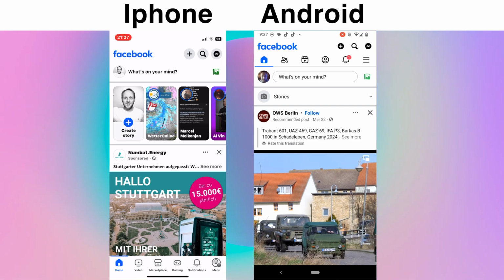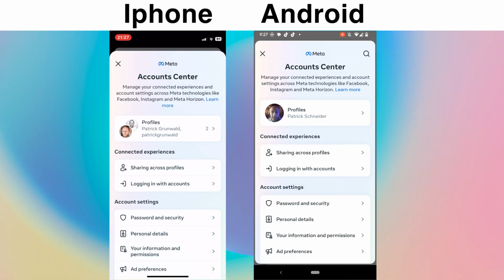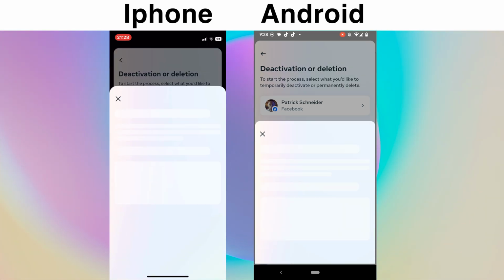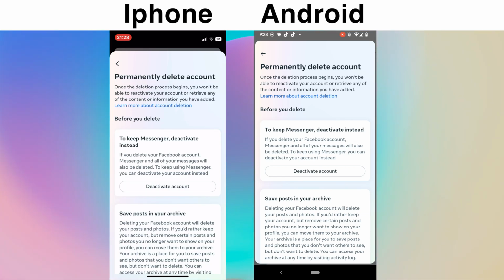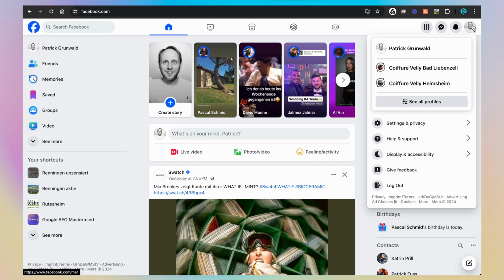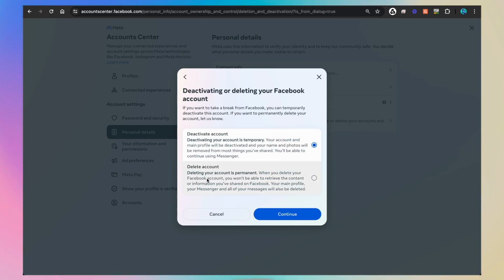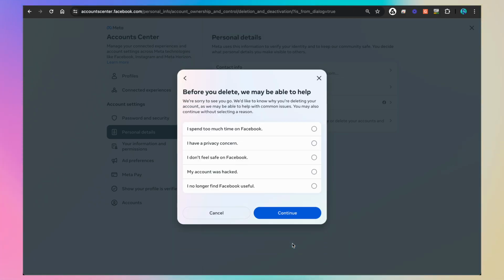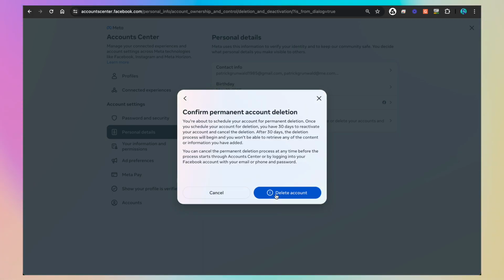How To Permanently Delete Facebook Account on Android | Iphone | Browser - Under 5 Minutes (2024)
In this tutorial, you'll learn how to swiftly delete your Facebook account on Android, iPhone (iOS), and through a web browser, all in under five minutes. Follow these step-by-step instructions to reclaim your online privacy and bid farewell to Facebook for good.

Step-by-Step Guide:

1. Accessing Account Settings:
- On your device or browser, open Facebook and log in to your account.
- Tap on your profile picture located in the top right corner of the screen.

2Navigating to Account Settings:
- From the dropdown menu, select "Settings & Privacy," then click on "Settings."

3. Accounts Center (for Facebook App):
- If using the Facebook app, tap on "Accounts Center" at the top left corner of your screen.

4. Personal Details:
- Within the Accounts Center, click on "Personal details" under "Account Settings."

5. Account Ownership and Control:
- Select "Account ownership and control" from the options provided.

6. Initiating Deletion:
- Under "Account ownership and control," click on "Deactivation or deletion."

7. Choosing the Profile:
- Identify the specific account or profile you wish to delete.

8. Confirming Deletion:
- Once you've selected the account, choose "Delete account" to proceed.

9. Confirmation Prompt:
- Click "Continue" to confirm your decision.

10. Follow-Up Instructions:
- Follow any additional prompts or instructions to finalize the deletion process.

Alternative Method:

1. Accessing Facebook Settings:
- Again, tap on your profile picture at the top right corner of Facebook.

2. Navigating to Deletion Option:
- Select "Settings & Privacy," then click on "Settings."
- Choose "Your Facebook Information."

3. Initiating Deletion Process:
- Within "Your Facebook Information," click on "Deactivation and Deletion."

4. Account Deletion:
- Opt for "Delete Account" and proceed by clicking "Continue to account deletion."

5. Password Confirmation:
- Enter your Facebook password when prompted, then click "Continue."

With these simple steps, you'll be able to permanently delete your Facebook account efficiently, whether you're using an Android device, an iPhone, or a web browser, all in less than five minutes. Take control of your online presence and say goodbye to Facebook hassle-free.